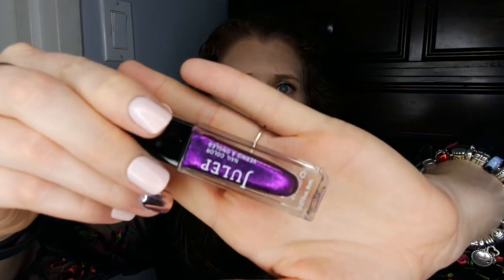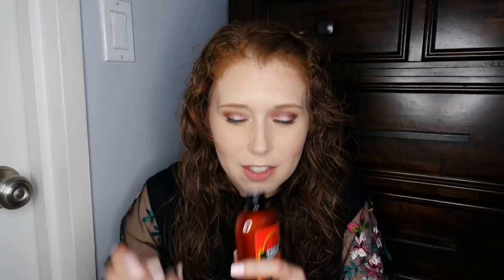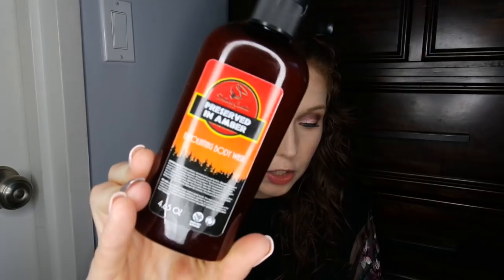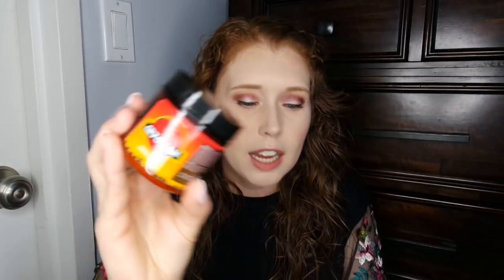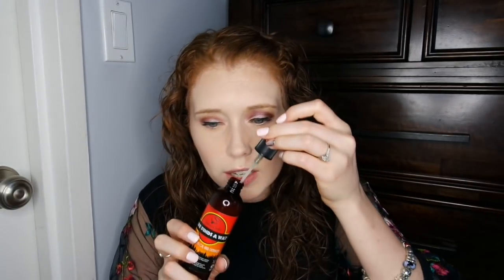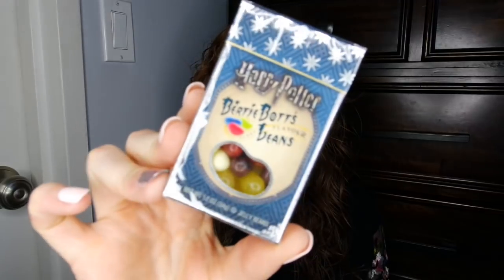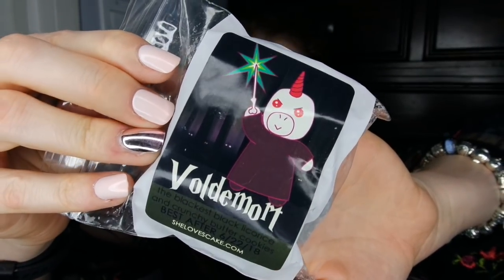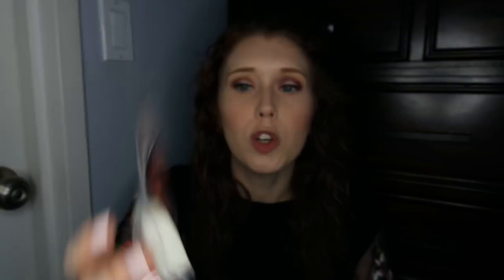July 2018 Unboxings | Julep, FCS, She Loves Cake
Hi Friends! I recently acquired some monthly boxings and I wanted to share the contents with you! I hope you've having a fabulous day and I'll talk to you on Thursday!

Time Stamps:
-Julep Unboxing: 0:20
-Fortune Cookie Soap: 2:05
-She Loves Cake: 8:36